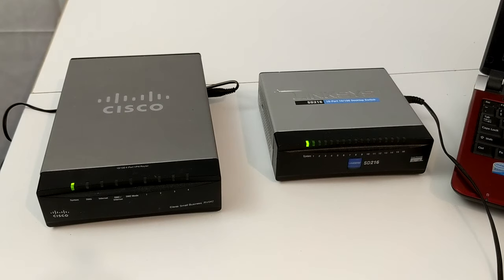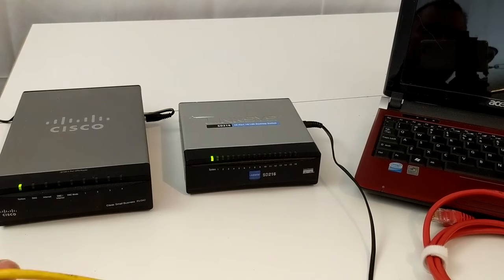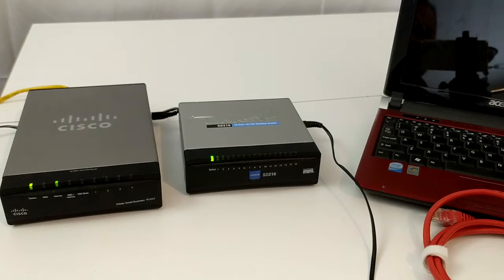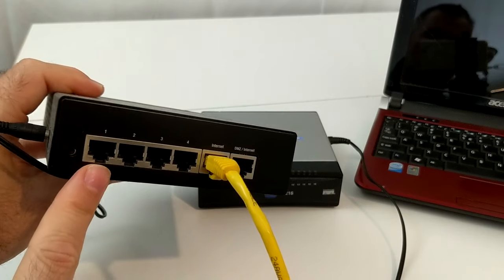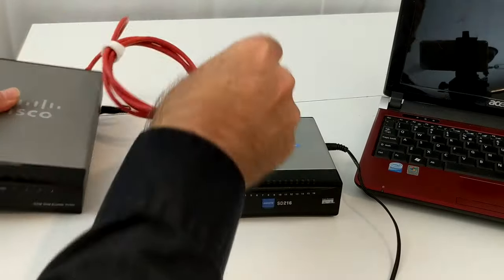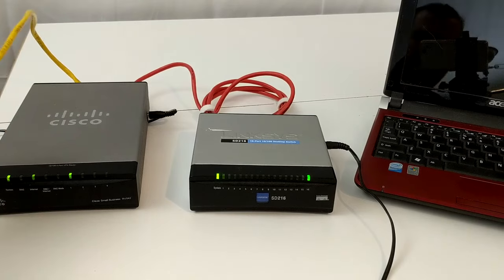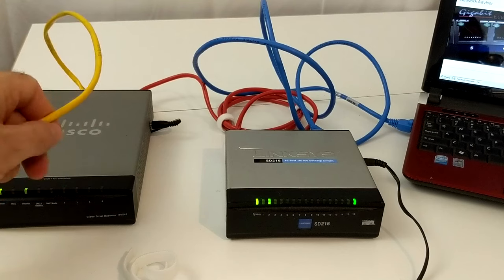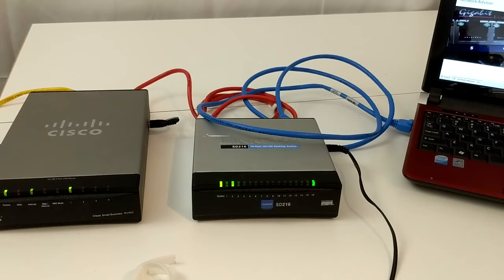Difference between Router and Switch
Simple explanation about router and switch differences.
Both are used to move computer data, but with two very
different functions.

Routers are used to connect an outside network (think
Internet Service Provider's modem) with a local area
network.  Whereas a switch is mostly to multiply the network
connections with the same local area network.

The specifics can certainly be more confusing.  Some routers
to act like switches.  And, some switches can act like
routers (VLANs).  But, for the purposes of this simple
explanation will stick with the basic functions of a router
and a dumb switch (layer 2).

Also now Featured on View.ly/new